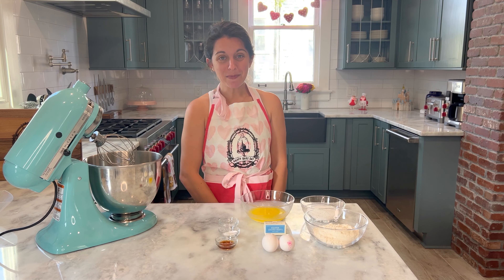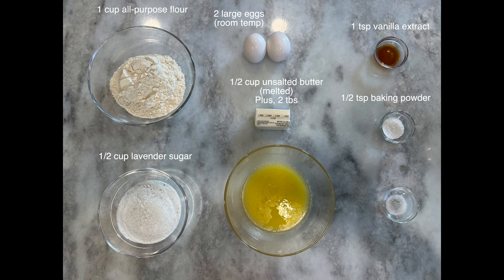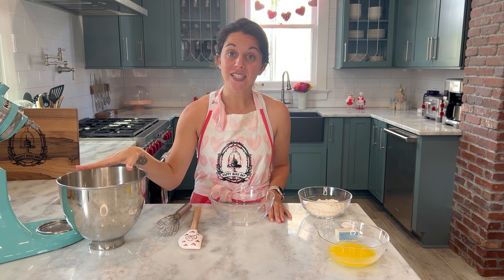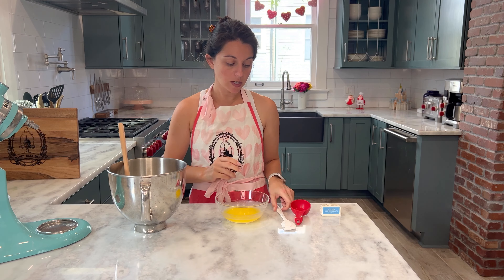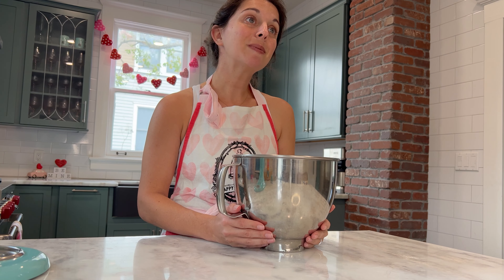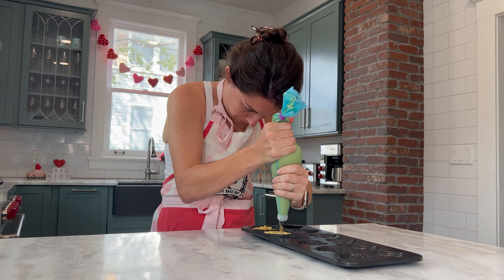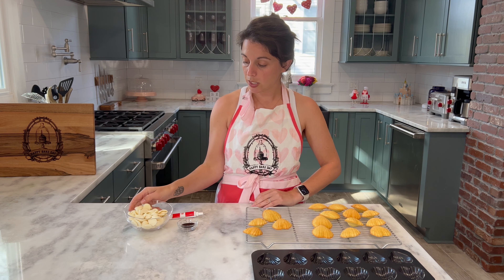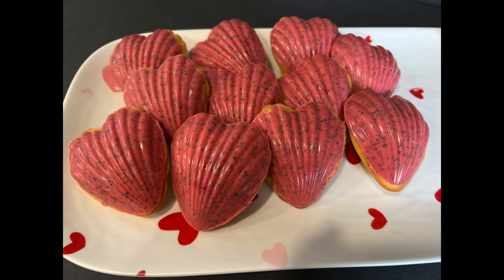How to make Lavender & Earl Grey Madeleines - Happy Bake Day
Amanda Axelrod shows you how to make lavender and earl grey madeleines on Happy Bake Day, inspired by Sally's Baking Addiction! Part cookie, part cake, part pastry... madeleines are a classic French treat! The lavender adds a bright, floral note to the sultry earl grey shell. Sure to empress any guests, these can be easily served with tea or as dessert!

Welcome to Happy Bake Day with Amanda Axelrod! Join your favorite Banker to Baker as she bakes her way through some of the most delicious sweet and savory recipes, sure to become your next favorites. Each episode includes a step by step baking guide as well as tips and tricks for success.